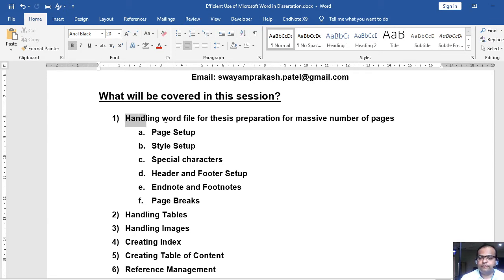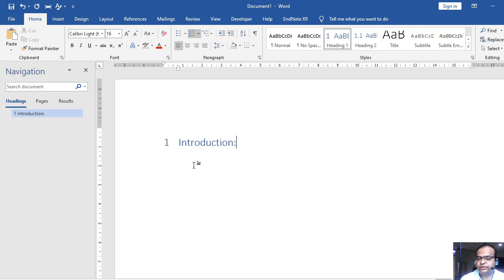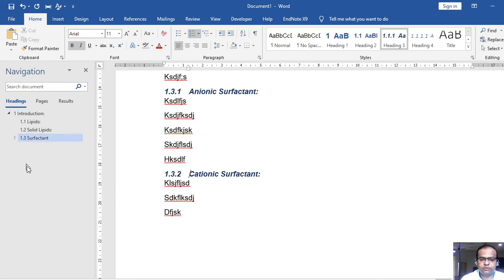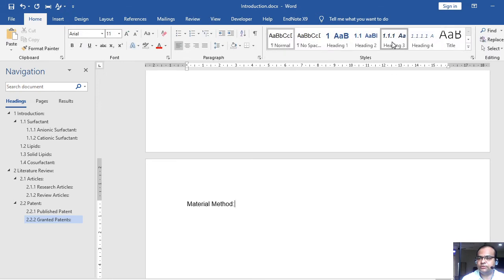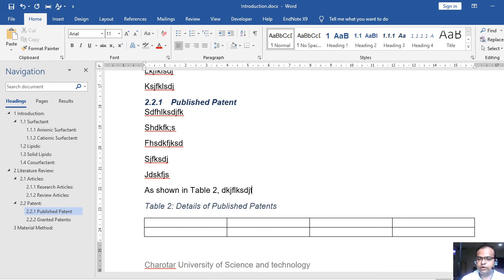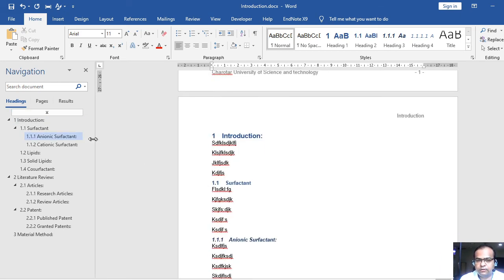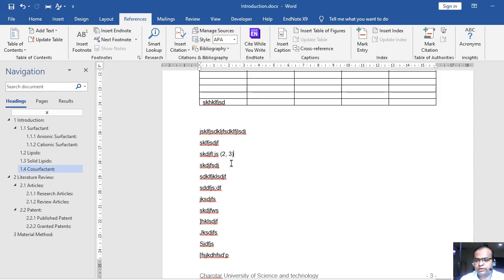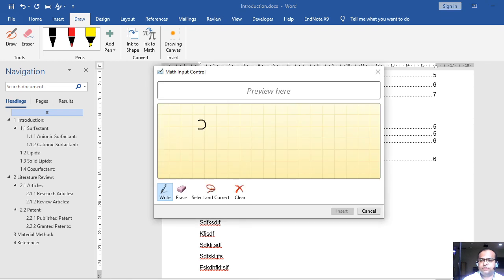Efficient Use of Microsoft Word in Dissertation / Thesis / Manuscript Writing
3:00 Margin - Layout
4:00 Navigation Pane - View
4:40 Section
4:45 Introduction - 1st Heading
5:45 Bulleting - Paragraph
6:00 Heading 1
8:35 Normal Style Format
9:30 Subtopic - Heading 2
13:50 Literature Review - 2nd Heading
15:40 Page Breaks
16:00 Section Breaks
19:00 Header
20:20 Link to Previous
21:35 Footer
22:00 Page Number
23:00 Tables
23:50 Table Caption
25:25 Table Reference - Explaining Table
28:50 Figures / Images
29:40 Caption of Figures
31:00 Table of Contents
34:00 Insert List of Tables & Figures
35:00 Citation
39:50 Page Number in Roman
42:00 Special Characters